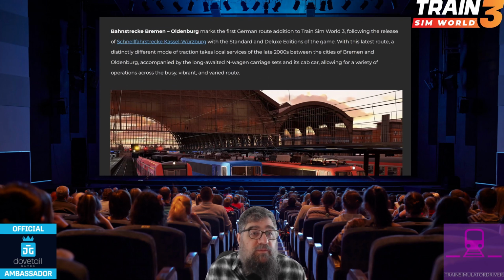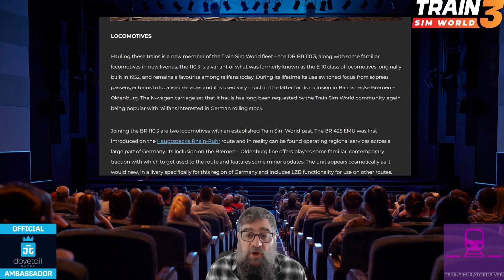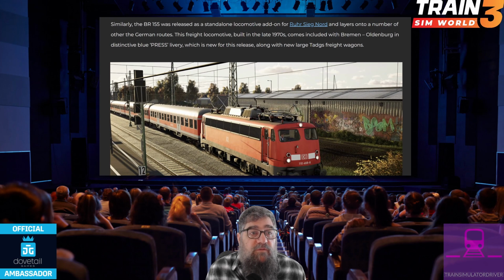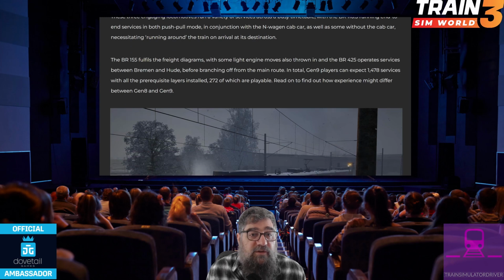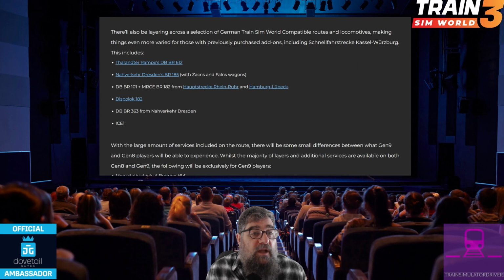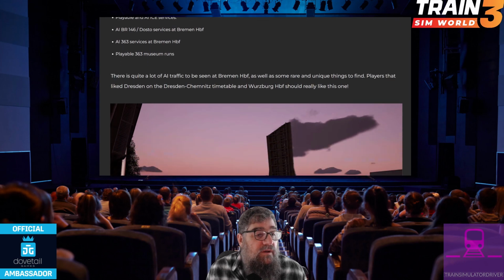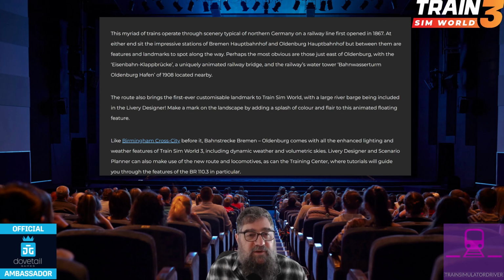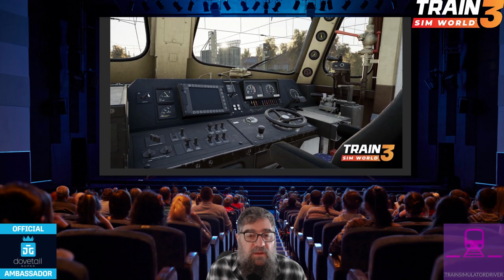TSW3 News Route Bremen Oldenburg Route Announced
Head into Germany’s northwest region using both new and familiar locomotives with Train Sim World 3: Bahnstrecke Bremen – Oldenburg, arriving as an Add-on Tuesday December 6th!